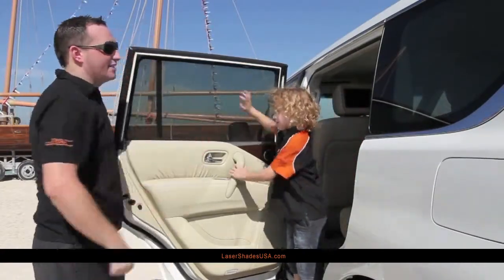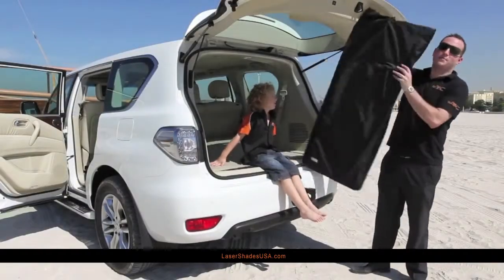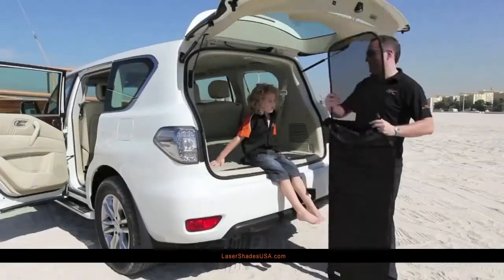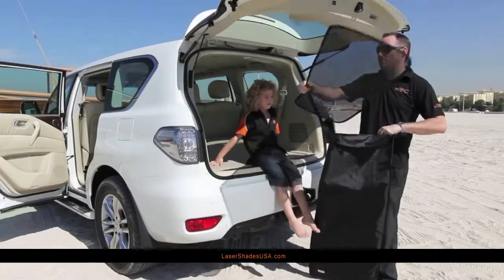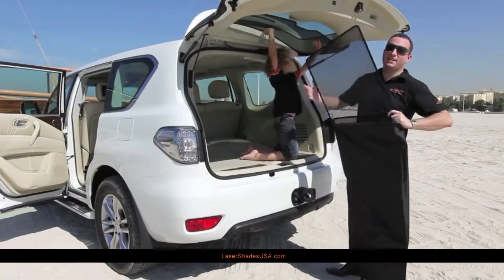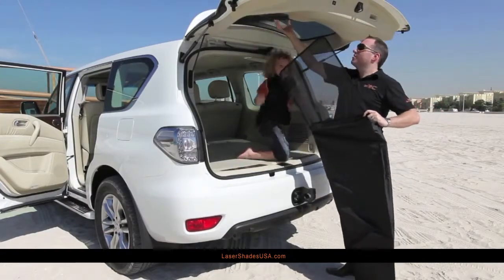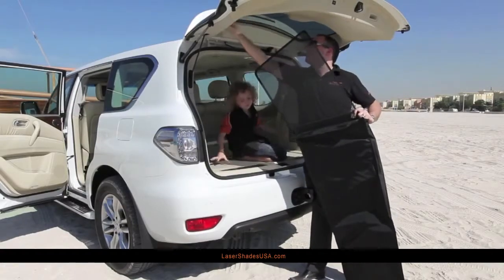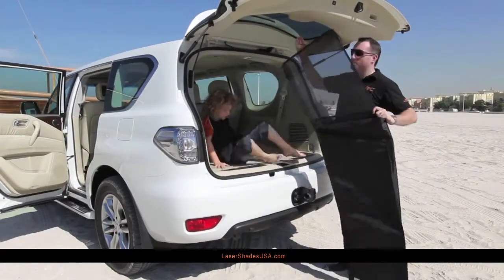Laser Shades HD